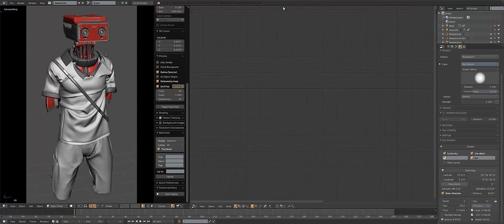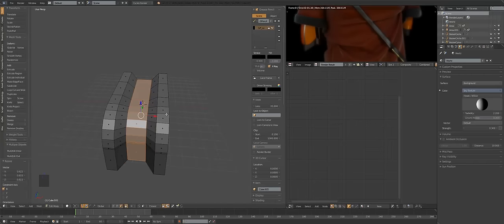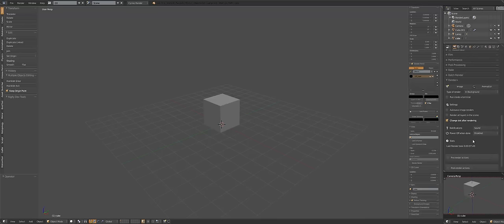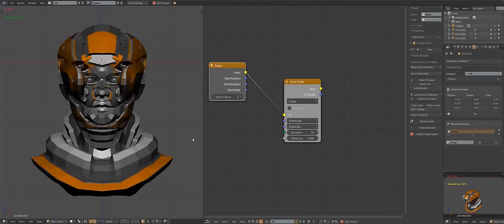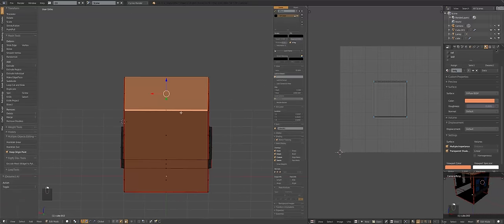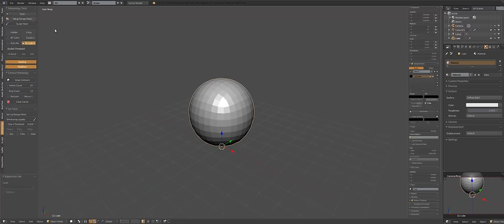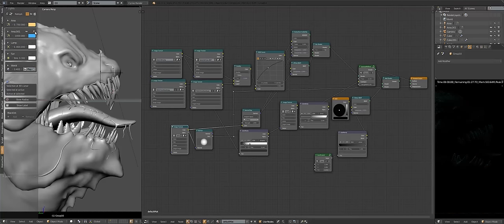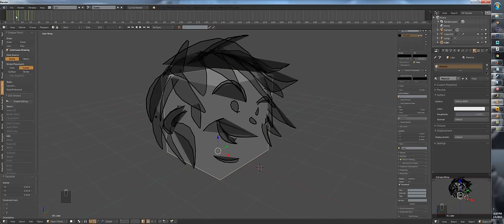My Personal Top 10 Blender Add Ons (audio corrected)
Sorry about the audio in the other version. This one is much better. And also i added a small section at the end about the grease pencil.

Also get Hard Ops!